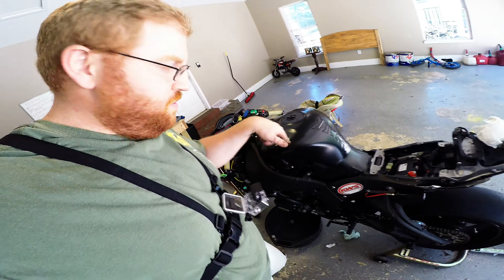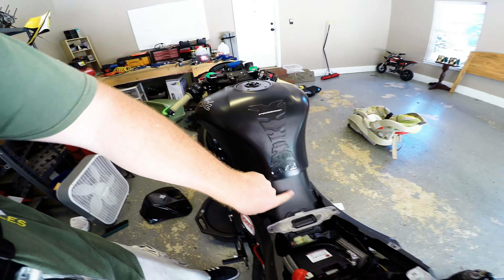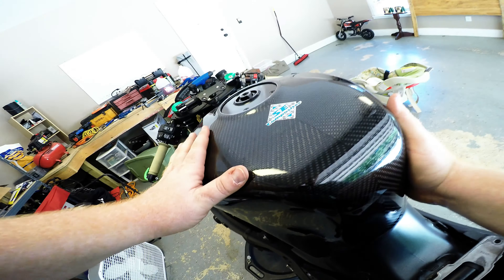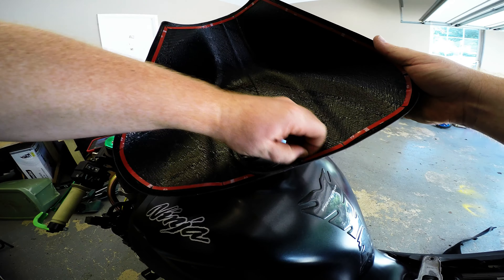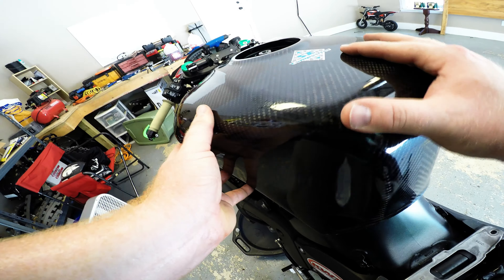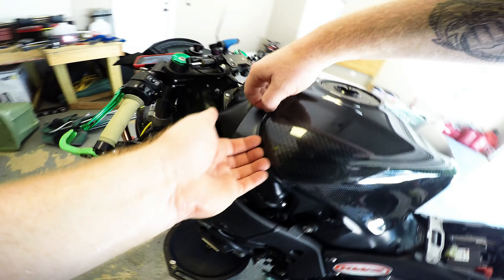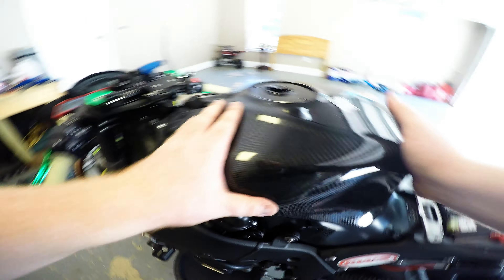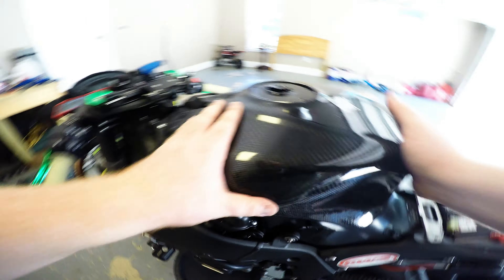SE COMP TANK SHROUD INSTALL: Here's how it went with my 2016 Kawasaki ZX10R!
Thanks so much for everything!

Quick run down on how the SE Composite carbon fiber tank shroud gets installed.  This is on a 2016 ZX10R.